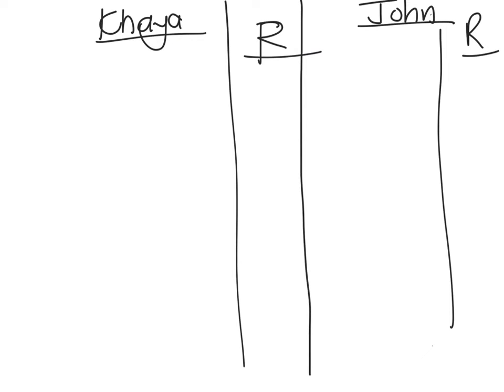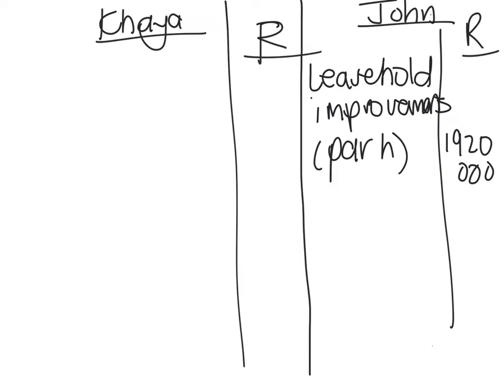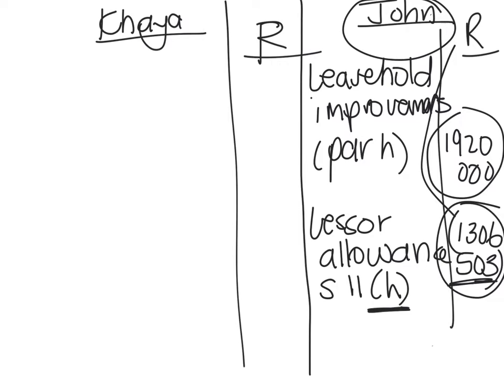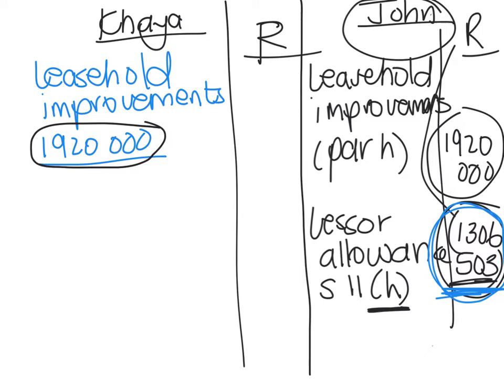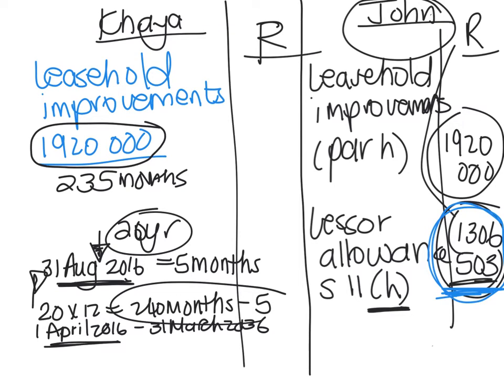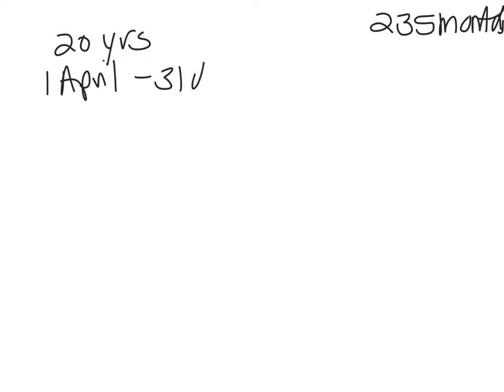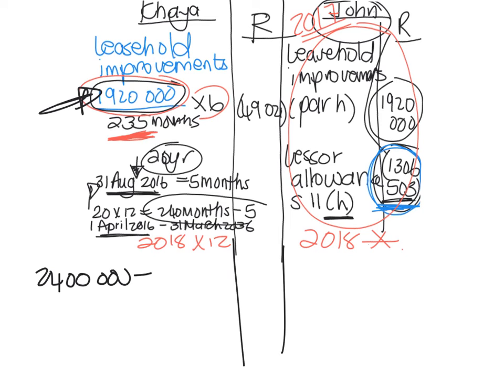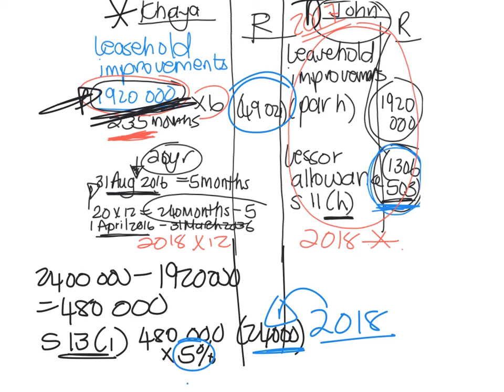Leases 3 of 3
This is the final of three videos I made in 2017 regarding leases - but the principles remain the same.